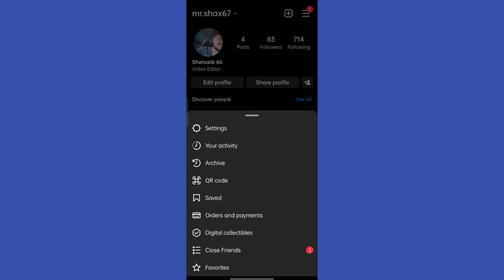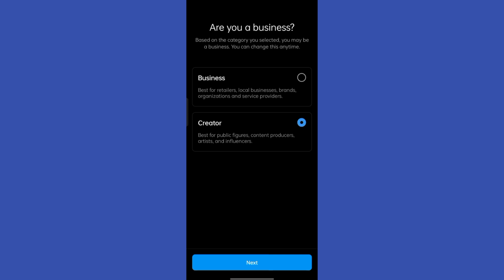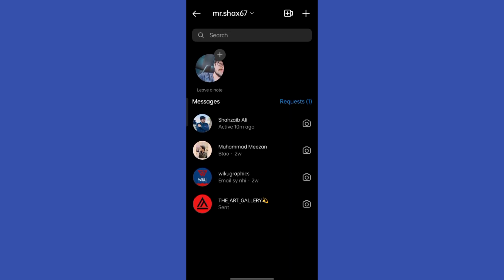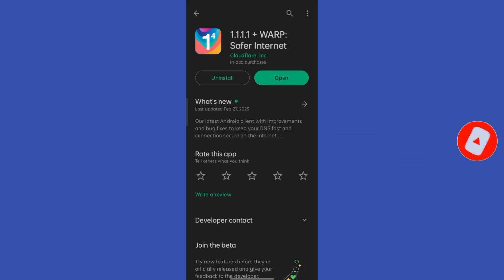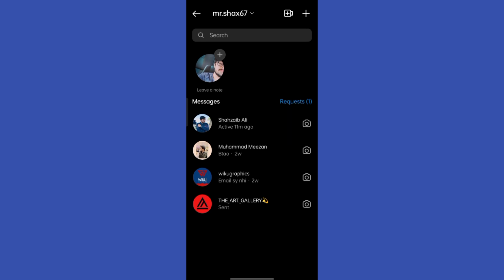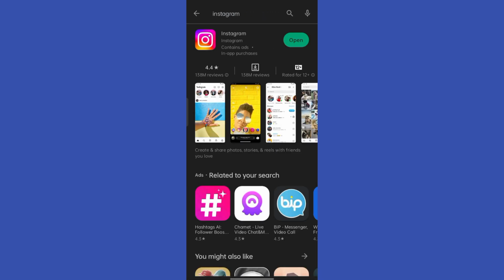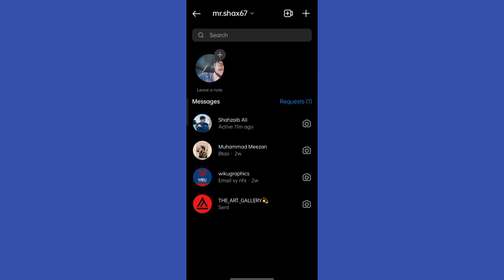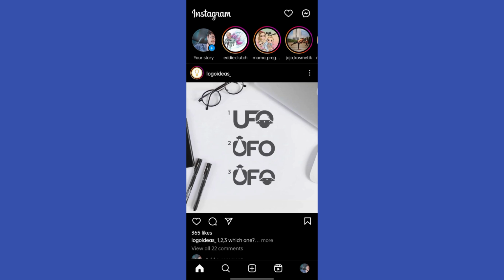How To Fix Instagram DM Glitch (2023 UPDATE)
In this video we tell you how to fix the instagram DM glitch. if you can't dm people because of a glitch we gonna help you in this video. We gonna make you dm again on instagram. Watch this youtube tutorial

00:00 Intro
00:05 How to fix instagram DM Glitch